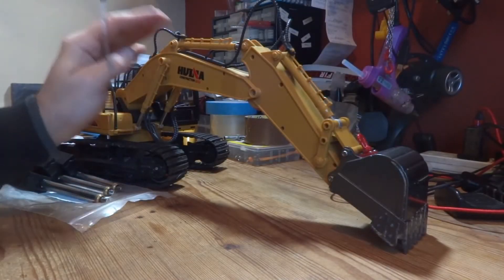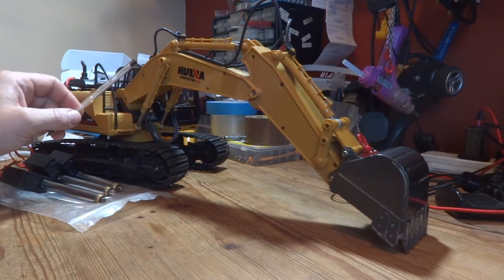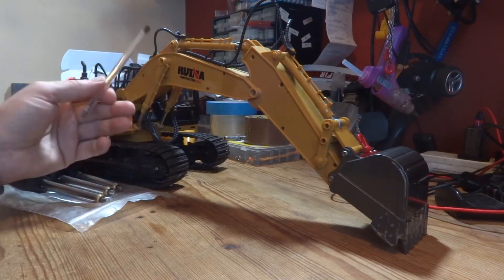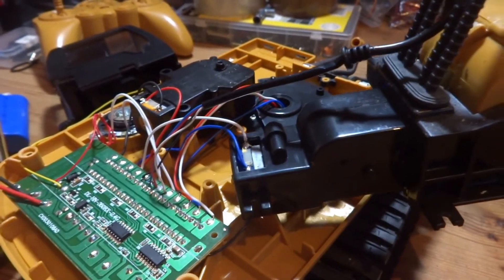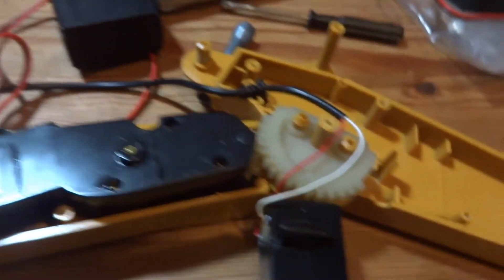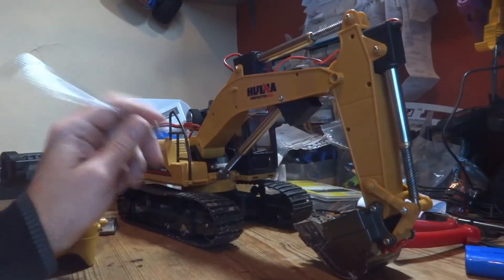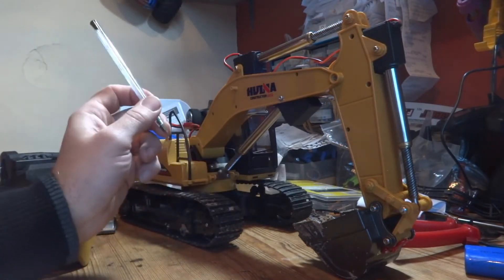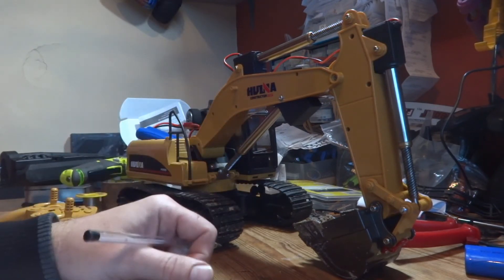Huina 1550 1/14 Excavator Servo Upgrade. How to Increase Arm Strength.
Hello YouTube!

In today's video we are dusting off my Huina 1550 excavator that has lain dormant for well over a year due to breakage. And we are hopefully going to upgrade and repair it at the same time using an unrated servo kit.

(This code gives you extra discount on all RC parts)

Link to upgrade servos:

Link to excavator:

Link to newer version of excavator:

Other RC's you may like:

Link to HBX 901A:

Link to the Flyhal X04 on Banggood:

Link to Xinlehong Q902 on Banggood:

Link to Eachine EAT10 on Banggood: